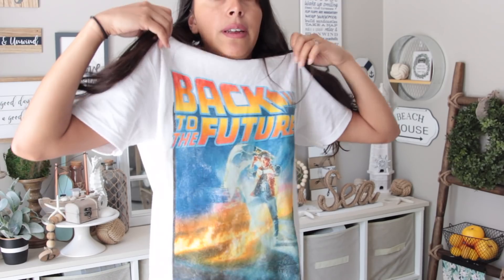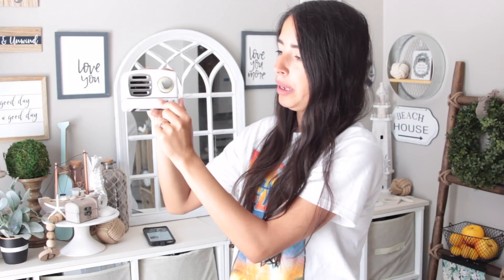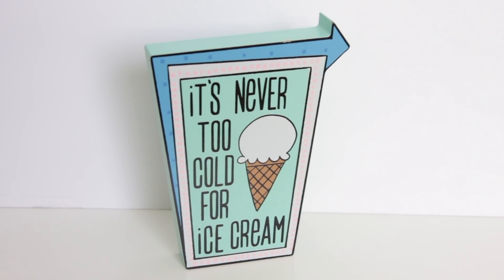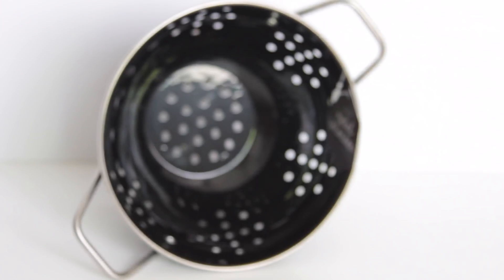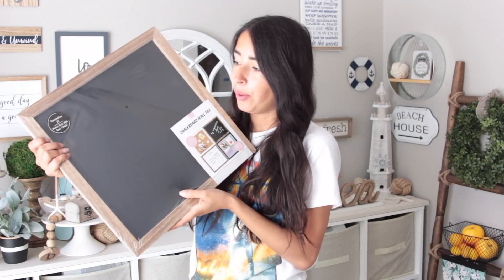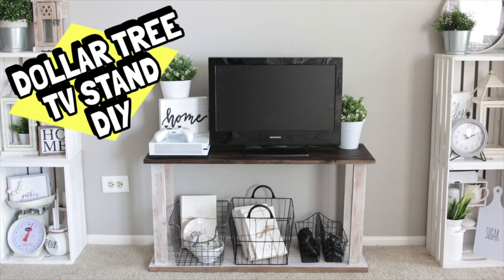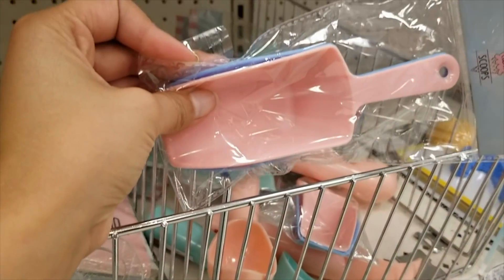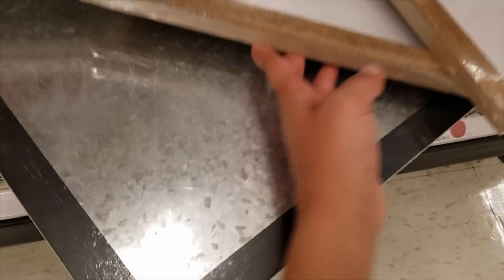TARGET BULLSEYE PLAYGROUND HAUL 2019 | ICE CREAM AND FARMERS MARKET ITEMS